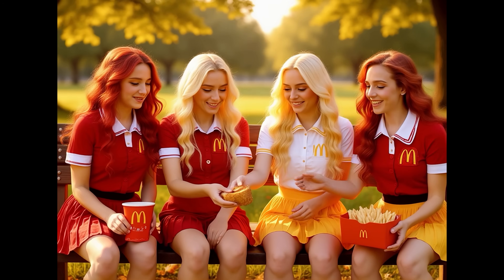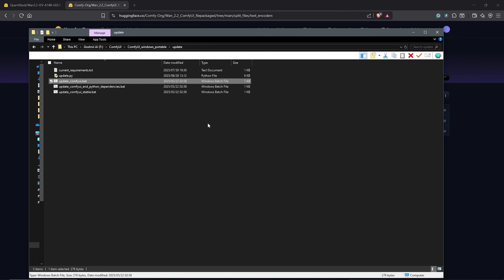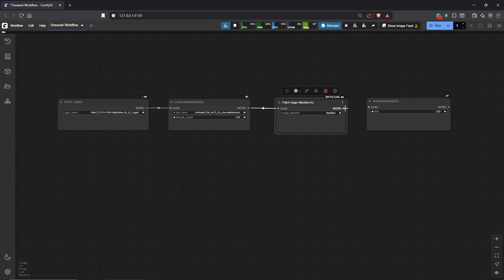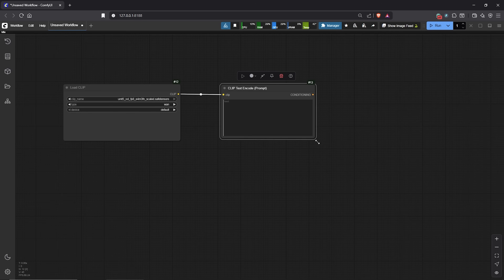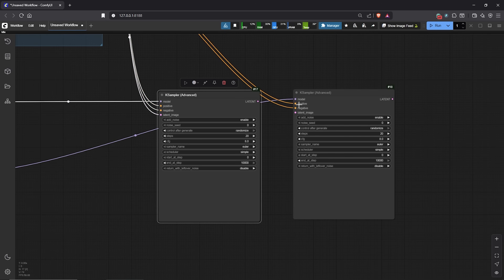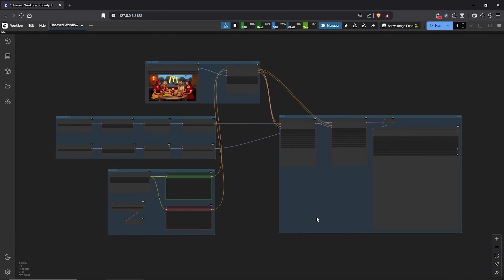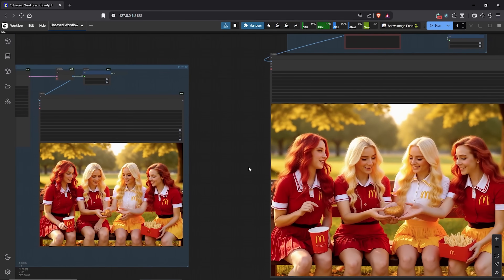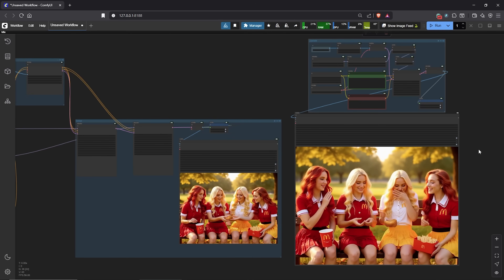Wan 2.2 Image to Video for AI Commercials Comfyui GGUF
Discover how to build a simple image-to-video workflow using GGUF for speed and efficiency, and the perfect sampler settings to create high-quality, AI food commercials in ComfyUI.

If you need help or have any questions, plan a free call with me to see if I can help you.